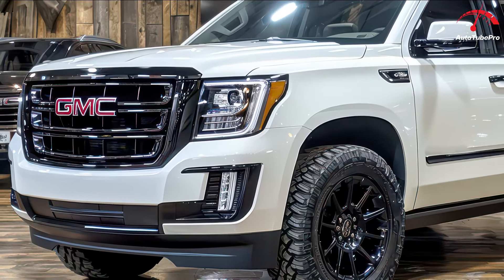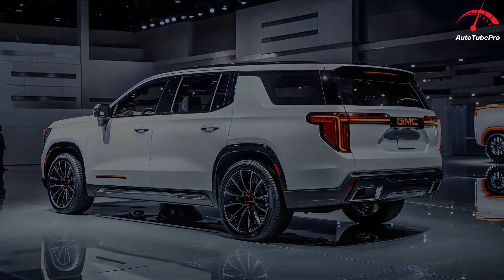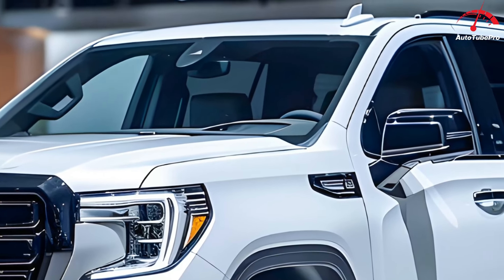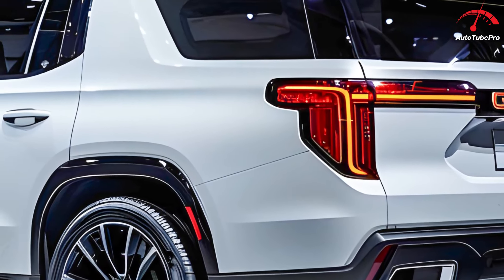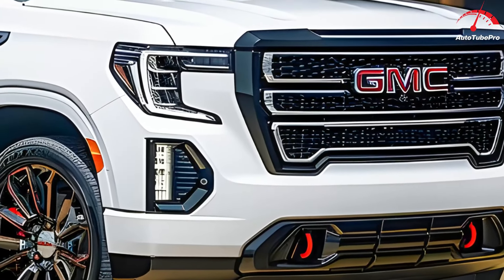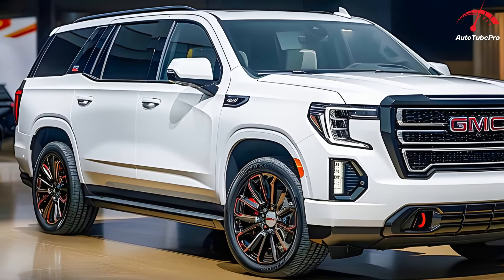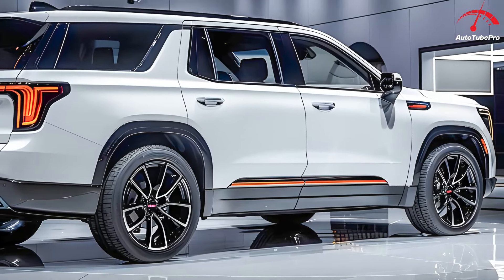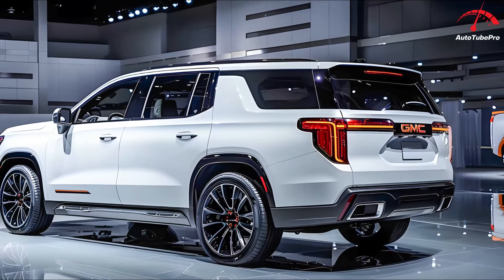2025 GMC Yukon - Is This the Most Luxurious SUV Yet?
2025 GMC Yukon - Is This the Most Luxurious SUV Yet?

A few days ago, GM Authority revealed the updated 2025 GMC Yukon Denali Ultimate in Onyx Black without camouflage. Since those photos didn't capture all angles, we took another set for a better view. Interestingly, the model shown here is identical to the one previously featured, even down to the license plate.

This 2025 Yukon Denali Ultimate, painted in the sleek Onyx Black (GBA), showcases various exterior updates for its imminent refresh. At the front, it sports a new Vader Chrome grille, unique to the Denali Ultimate models, with an intricate interlocking pattern that complements the black paint. The headlamp enclosures flanking the grille now include a new Daytime Running Light (DRL) signature, which also serves as the turn signal indicator, glowing amber instead of white. The primary headlight array, consisting of three vertically stacked slats, is positioned lower within the enclosure, significantly altering the front end's look. The revised bumper at the bottom of the front fascia integrates new fog lights and combines body-color, black, and polished trim pieces.

From the side, the profile features 22-inch seven-spoke ultra-bright machined wheels with bright chrome accents and dark paint (RPO code SRM). These rims are carried over from the current model, and their technical design and bright finish contrast nicely with the black exterior. Enhancing the side view are body-colored door handles, Denali badging on the doors, polished trim around the windows, and retractable running boards neatly tucked under the body.

At the rear, the Denali badge has been repositioned to a more central location, making it more prominent. The C-shaped taillights maintain their familiar design, while the revised rear bumper features a new exhaust treatment. Unlike the model shown earlier, this one lacks the EPA exhaust tips.

Inside, the refreshed Yukon is expected to have a revamped cockpit with a 15-inch infotainment display and an 11-inch driver information screen, similar to those in the Sierra EV, 2024 GMC Acadia, and 2025 GMC Terrain. The screen layout will be consistent between Denali and non-Denali trims, unlike the current pre-refresh Yukon.

The 2025 GMC Yukon will continue to offer the naturally aspirated 5.3L V8 L84 and 6.2L V8 L87 gasoline engines, and will introduce a new 3.0L I6 LZ0 turbodiesel Duramax engine, replacing the 3.0L I6 LM2 offered from 2021 to 2024. Production will remain at the GM Arlington plant in Texas, with the GM T1 platform providing the underpinnings. Additionally, GM plans to introduce the Yukon nameplate to new overseas markets, including Australia, New Zealand, and China.